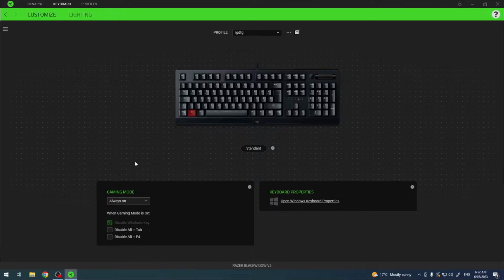How To Enable & Manage Game Mode On Razer Blackwidow V3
Unlock the full potential of your gaming sessions with the Game Mode feature on the Razer Blackwidow V3 mechanical gaming keyboard. In this tutorial, we'll guide you through enabling and managing Game Mode, a specialized mode designed to optimize your gaming experience by disabling certain keys or functions that may interfere with gameplay.

How do I enable Game Mode on the Razer Blackwidow V3 keyboard?
What does Game Mode do and why should I use it?
Can I customize which keys are disabled in Game Mode?
How do I activate and deactivate Game Mode during gameplay?
Will Game Mode affect the lighting or other functions of the keyboard?
Can I use Game Mode in non-gaming applications or software?
Are there any specific key combinations to enable or disable Game Mode?